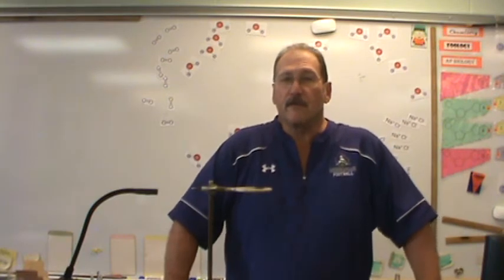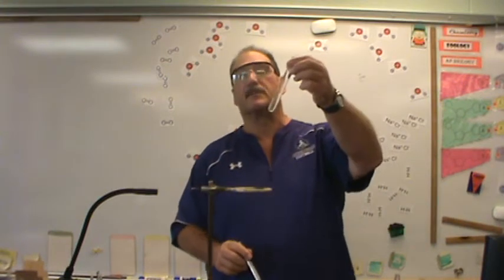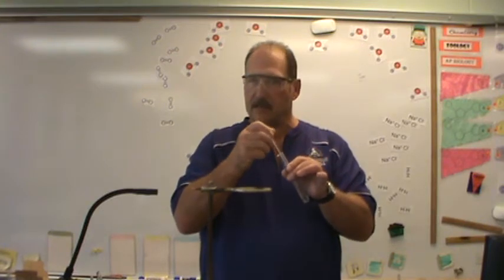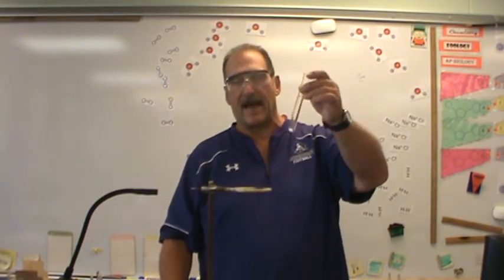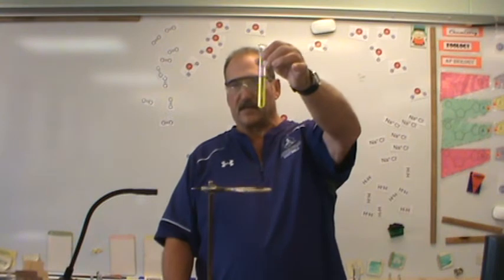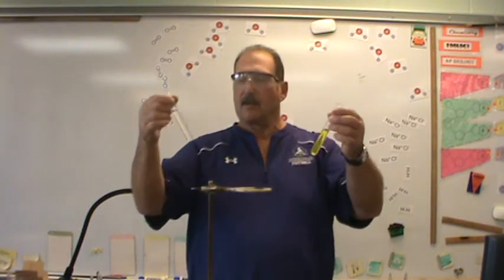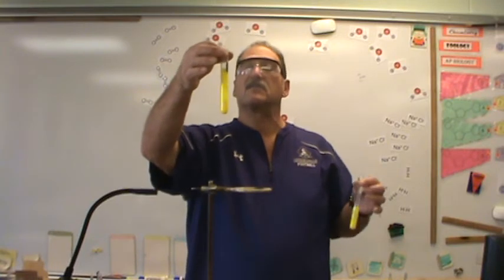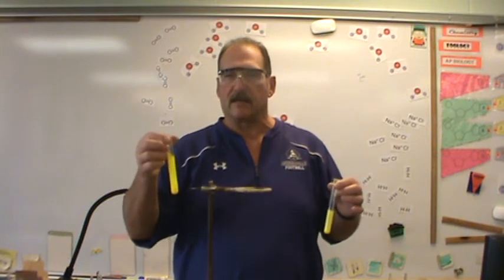lead chromate rx and filtration